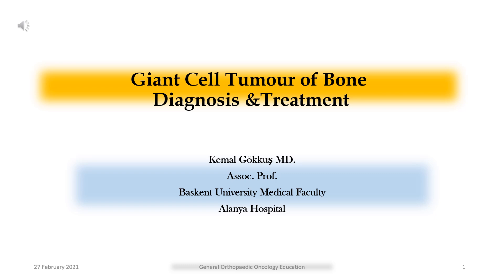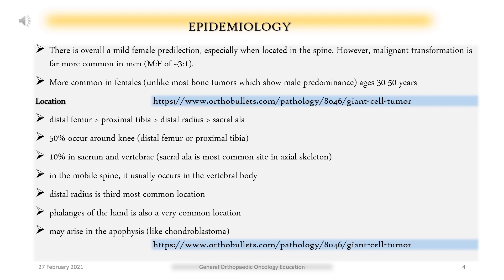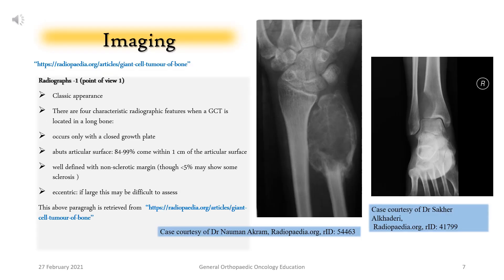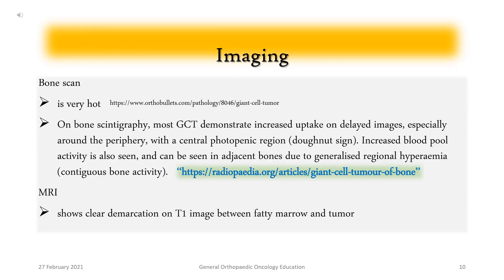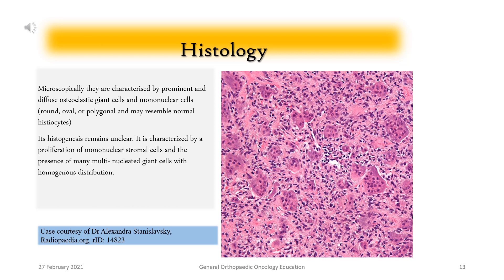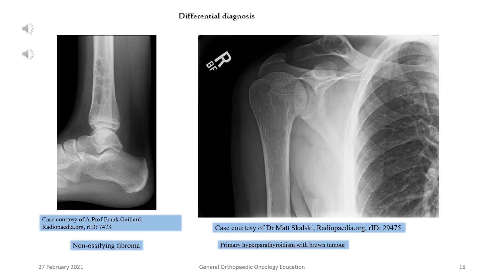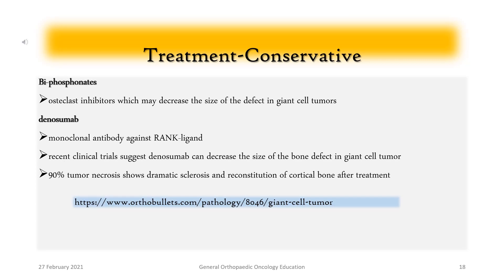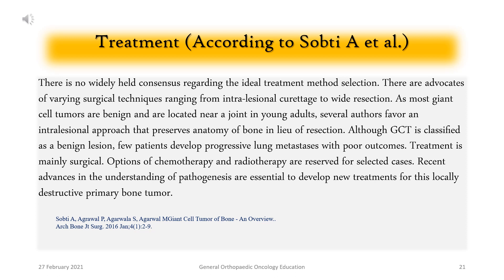Giant Cell Tumor of the Bone (Diagnosis and Treatment)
Giant cell tumours (GCT) of bone, also known as osteoclastomas, are relatively common bone tumours, usually benign, that typically arise from the metaphysis of long bones and extend into the epiphysis.